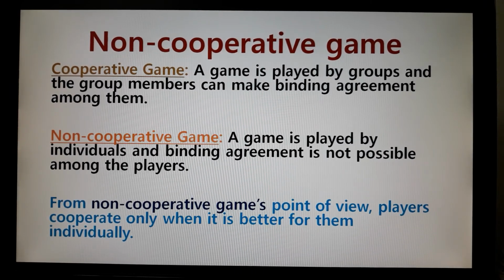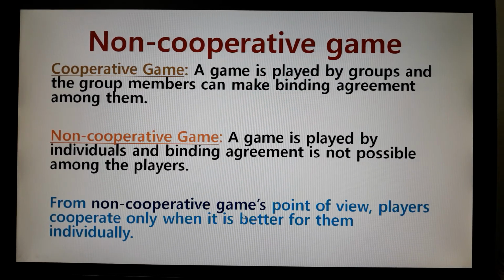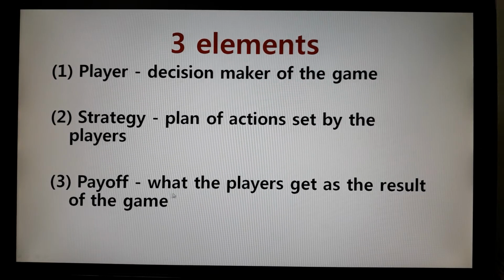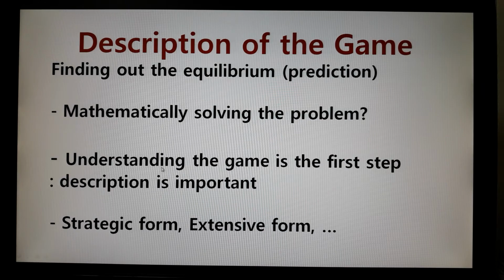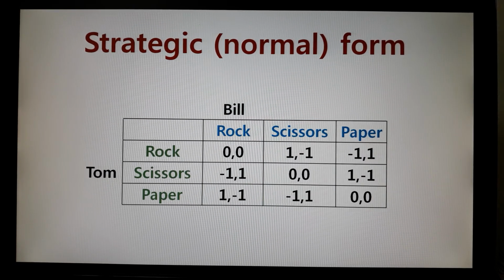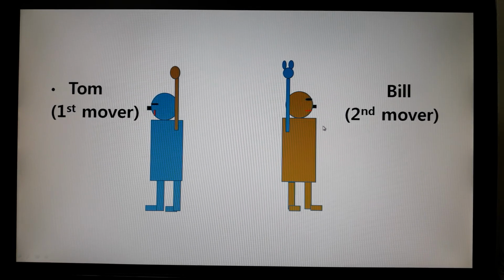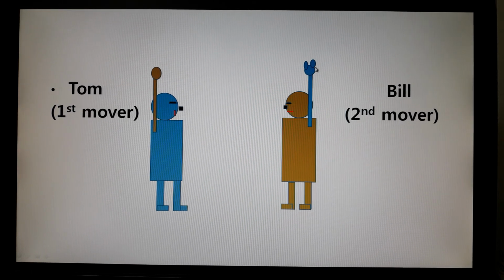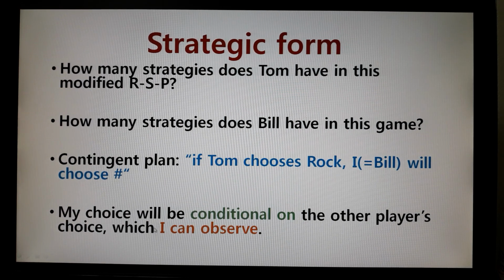Game Theory - lecture 5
player, strategy, payoff, // strategic form, extensive form